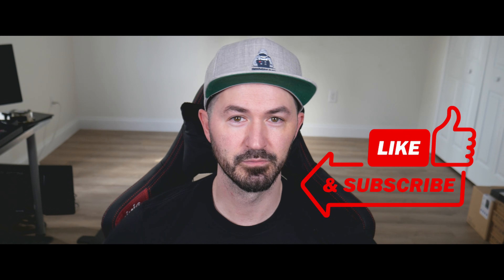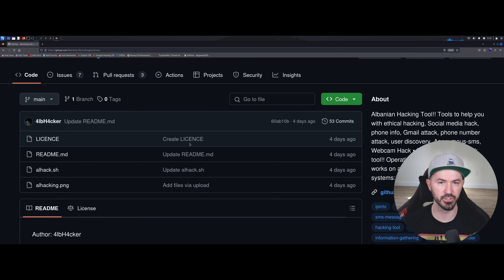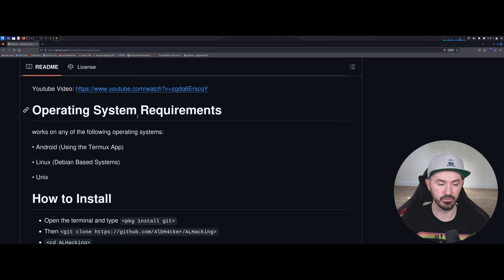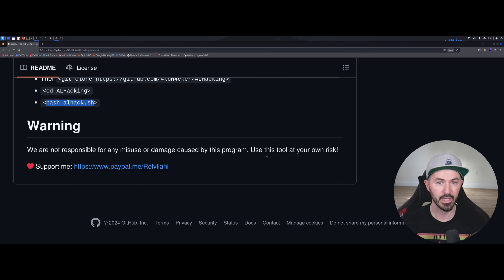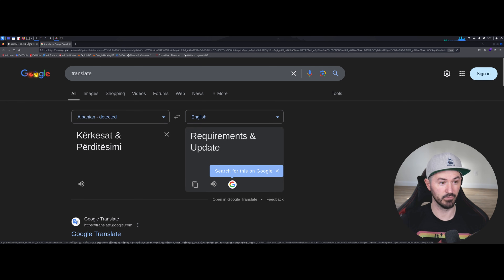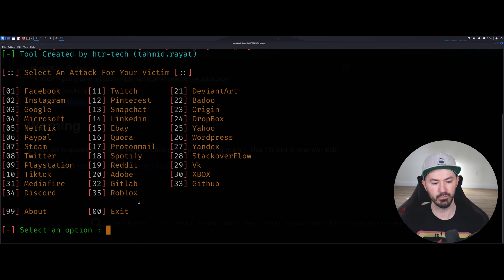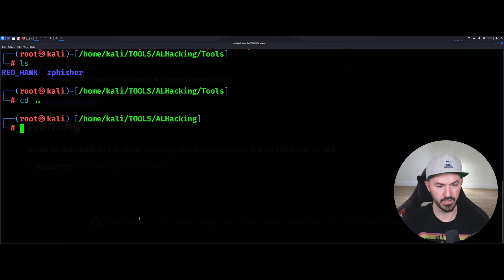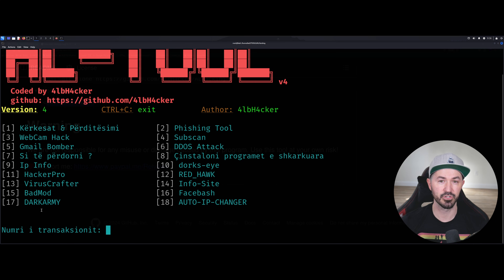How To Install ALHacking Tool In Kali Linux - InfoSec Pat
Get my course today with InfoSec Pat Academy. The name of the course is Hack Your Way In: Beginner's Penetration Testing Course. We also offer one-on-one career coaching.

📱Social Media📱